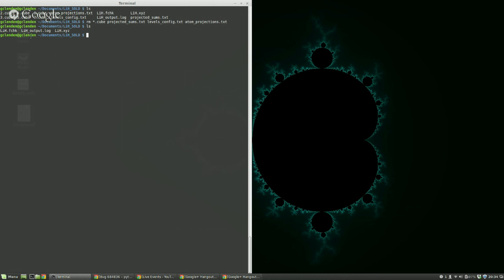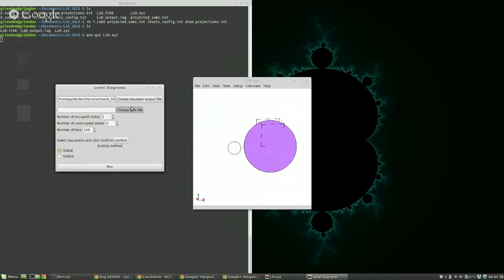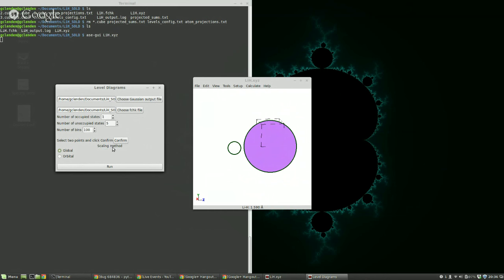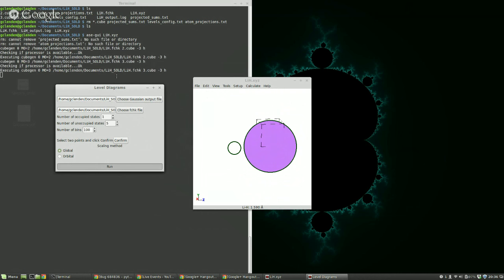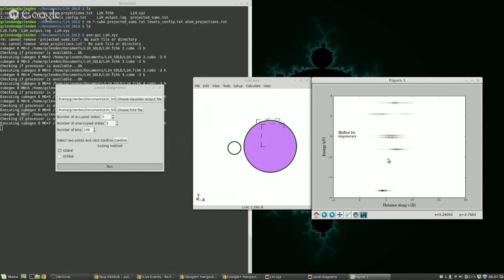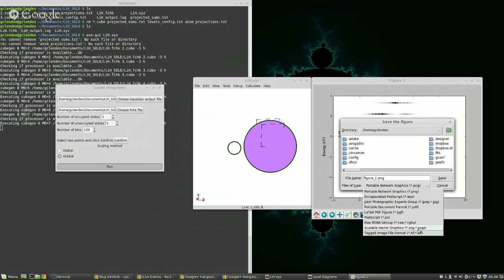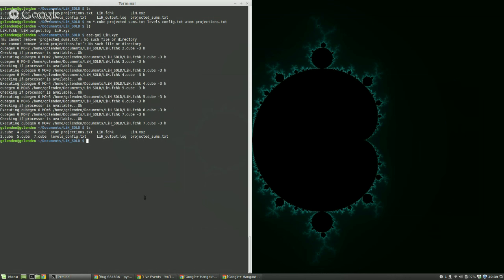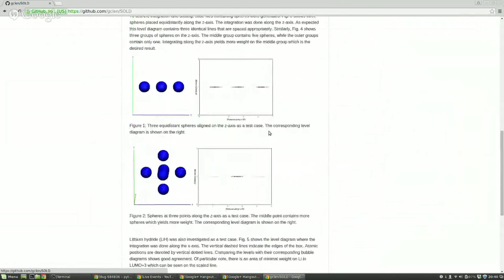SOLD Demo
A quick demo of a plugin I wrote for the Atomic Simulation Environment GUI. It generates spatially oriented level diagrams from Gaussian09 calculations.